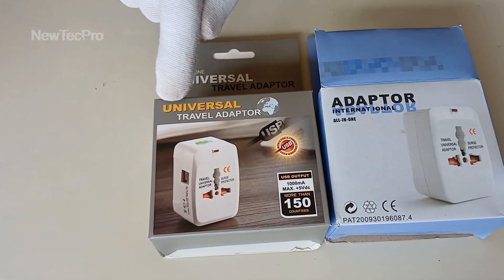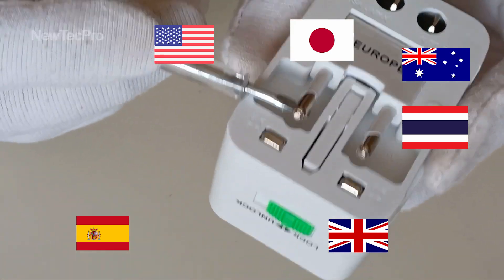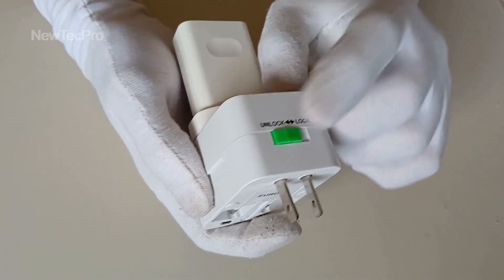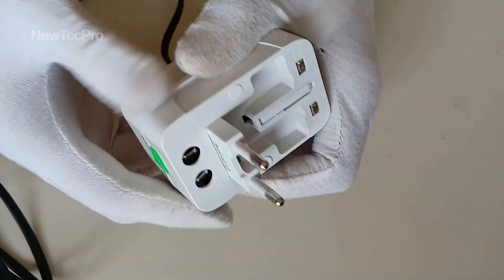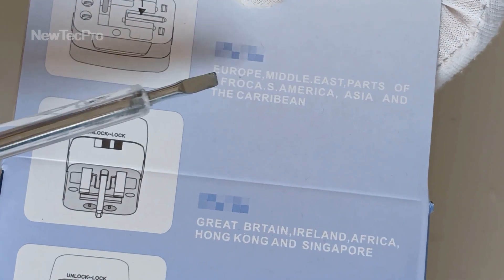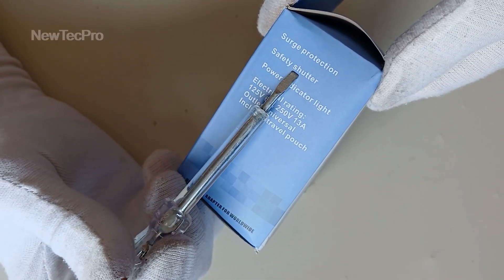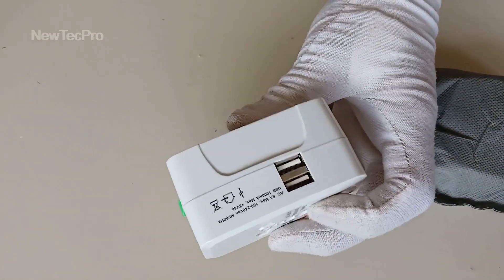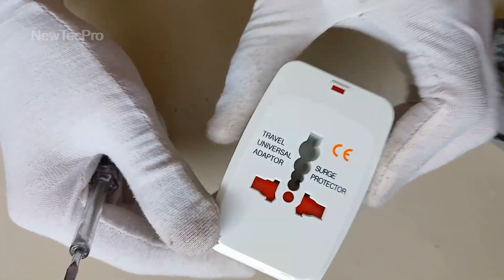The Ultimate Universal Travel Adapter for Any Trip Worldwide trips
🎄✈️In your travels, especially this Christmas, be sure to carry Travel Adapter, Worldwide All in One Universal Travel Adapter Wall AC Power Plug Adapter Wall. ( international power adapter )
🎅⛄️ Happy Christmas holidays. If you travel to different countries, you are probably facing the problem of Wall AC Power Plug. This device that we introduce in this video will solve your problem. You can easily travel to 150 countries in the world and take this small Wall AC Power Plug conversion tool of different countries with you.
⚡️💥This Travel Adapter review with 4 international plug adapters. Cover more than 150 Countries with US/EU/UK/AU plugs, but this adapter cannot be used in South African, India, Swiss and Italy. Worldwide Portable Universal Power Adapter, Plug Converter All in One International Out of Country Travel Wall
Technical Specifications:
Rated power: 110V~/650W, 220V~/1300W. Power output: 100-240VAC~50-60HZ 6A Max. Only apply to the use of small power electric appliances when traveling, such as mobile phone, digital products, computer with low power of small household appliances.The travel adapter does not work with high power appliances such as hair straightener, flat iron, hair curler, hair dryer, steam iron, hot water heater, coffee maker, etc.